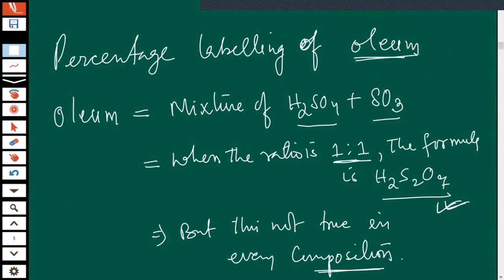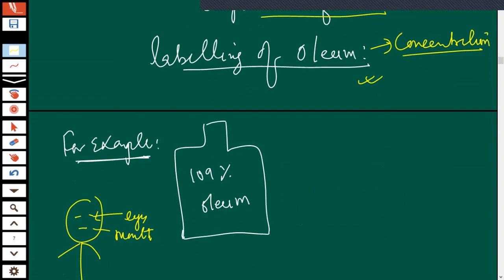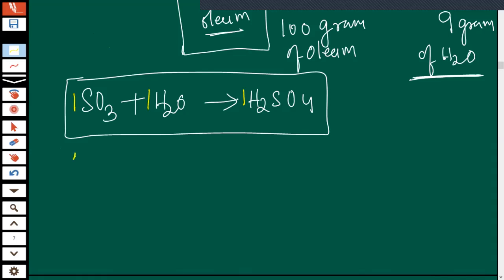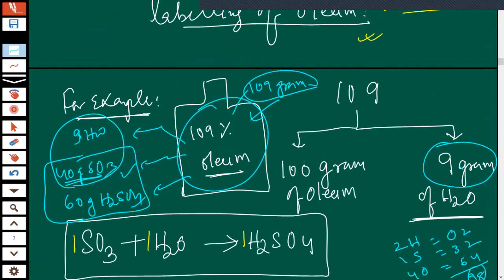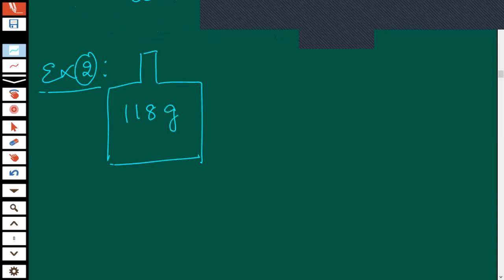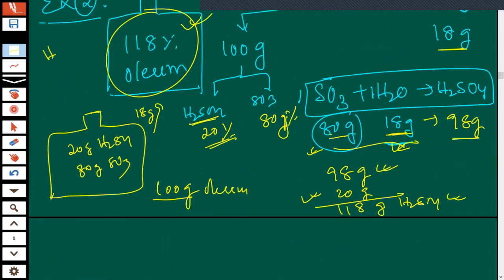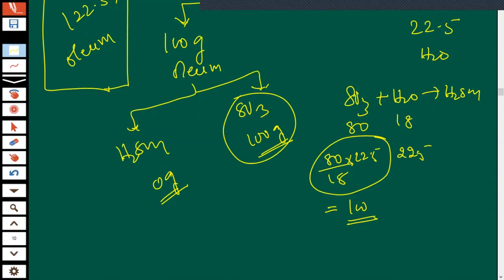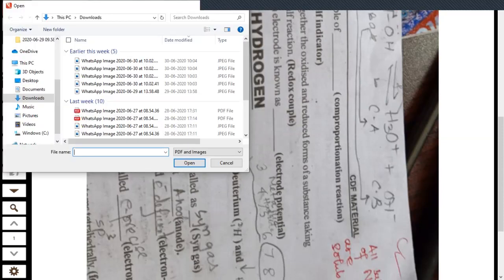titration h2o2 2/7/2020